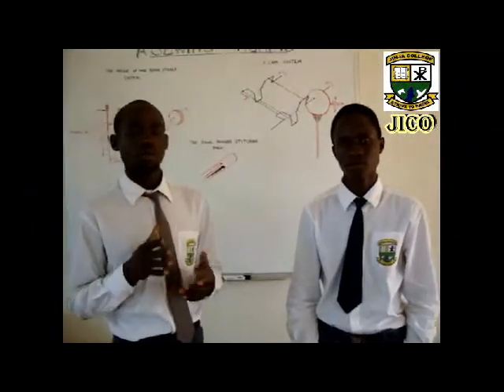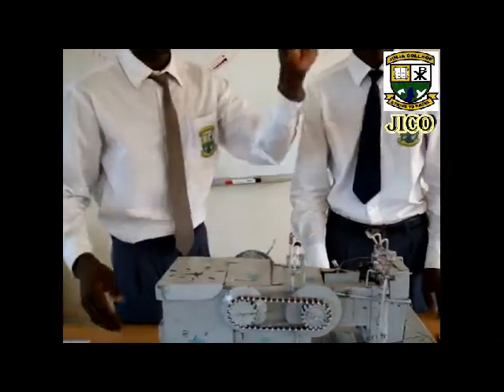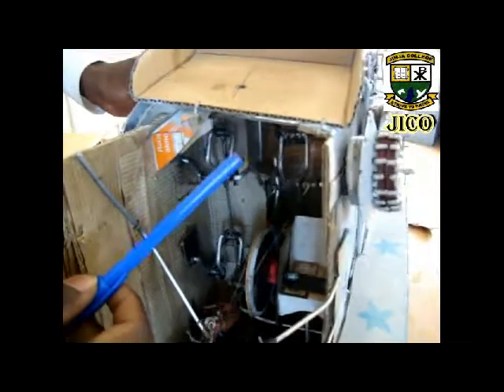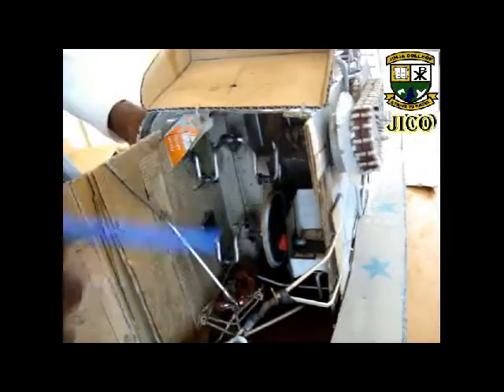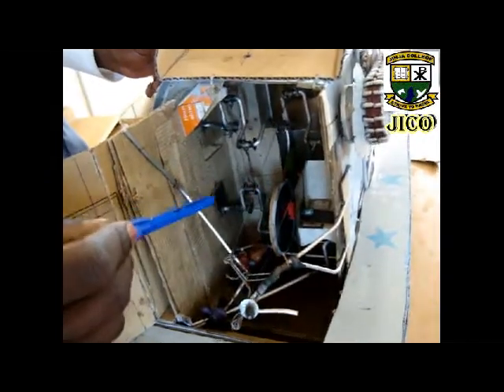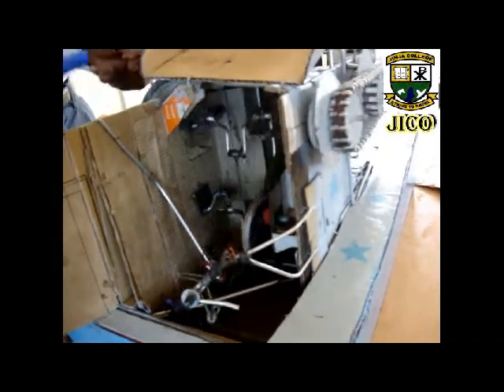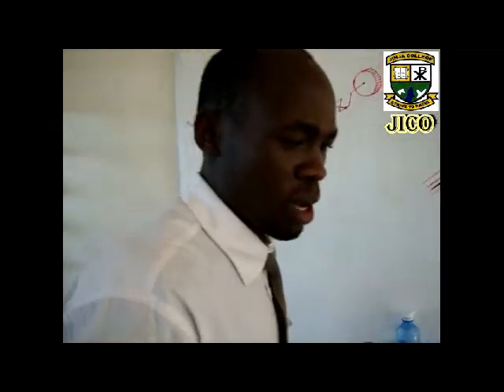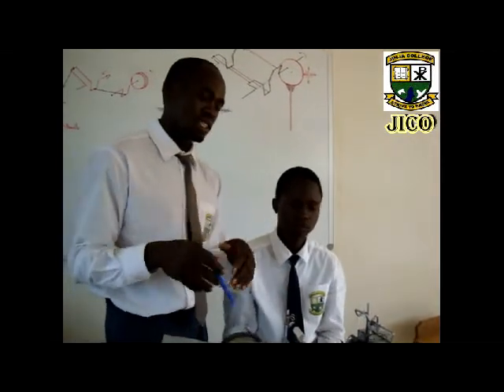Sewing Machine Science Fair Project By Jinja College - ICT Learning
Kali Jerome and Omare Paul, both students at Jinja College, Present to you a locally made Sewing Machine, made from local materials. This was originally developed as a Science Fair Project.